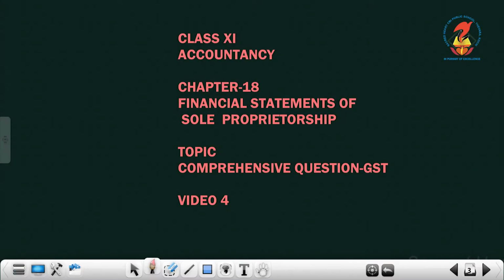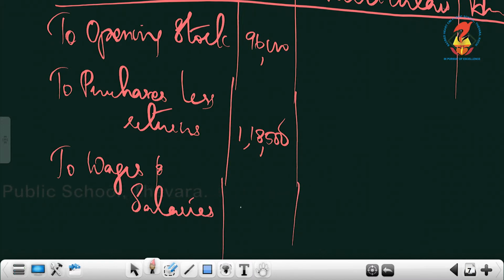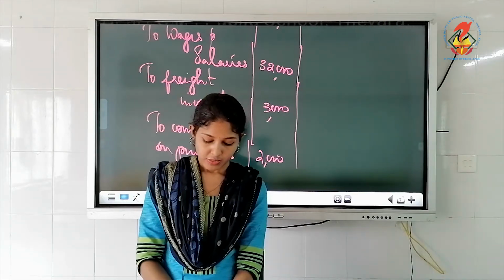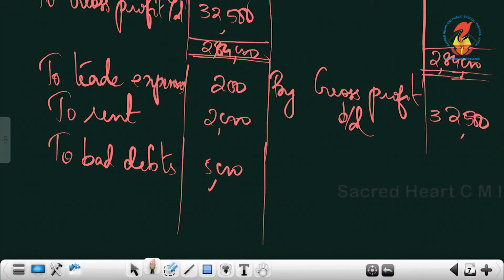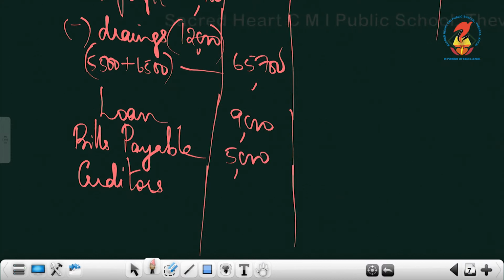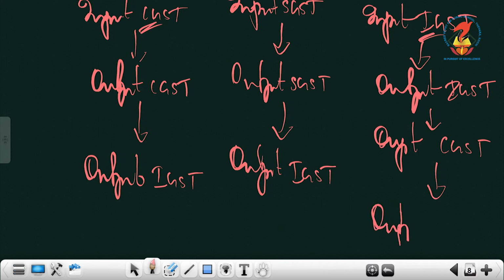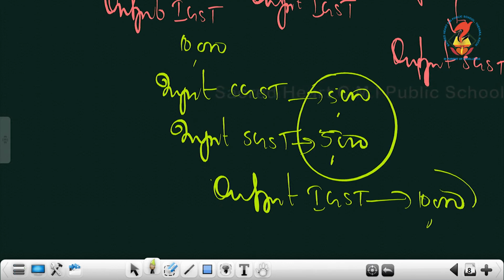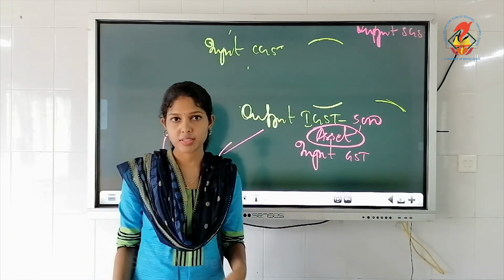Acc11 Chapter 18 Financial Statements of Sole Proprietorship Video 04 Comprehensive Question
Acc11 - Chapter 18 - Financial Statements of Sole Proprietorship - Video 04 - Comprehensive Question-GST